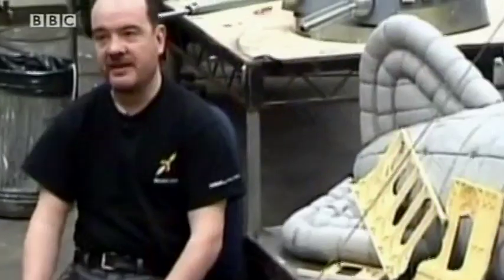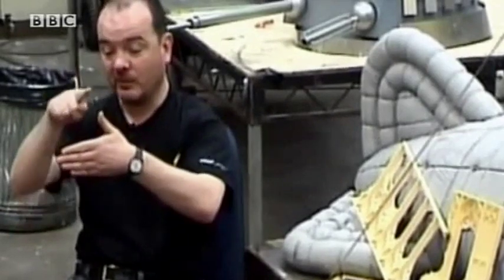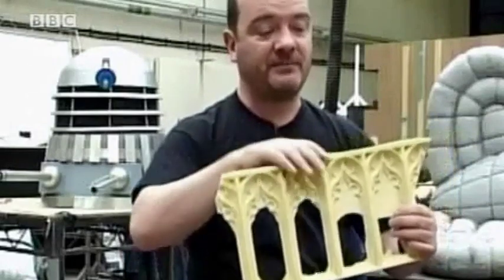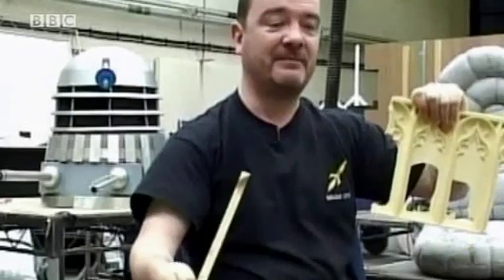Mike Tucker – Aliens of London – Doctor Who Website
Insight from the models and miniature effects supervisor Mike Tucker.